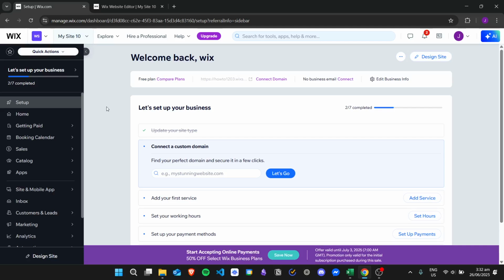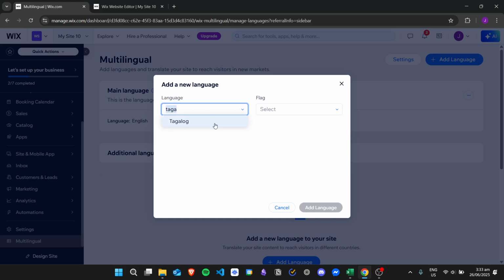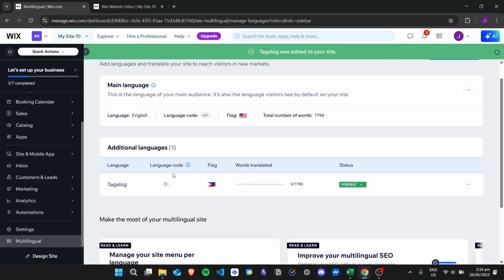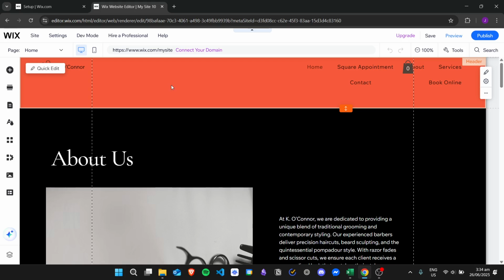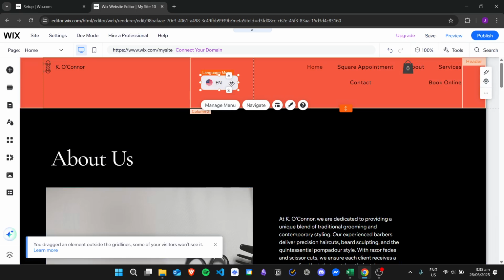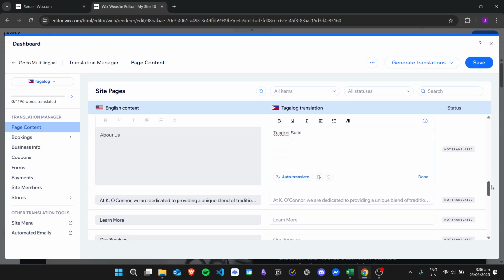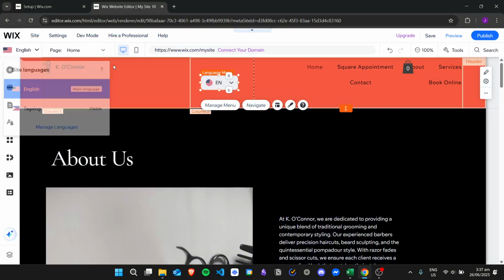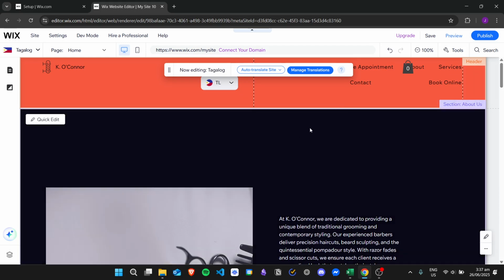How to Change Website Language on Wix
If you are looking for a video about How to Change Website Language on Wix, here it is!